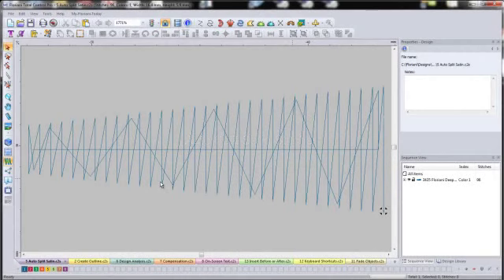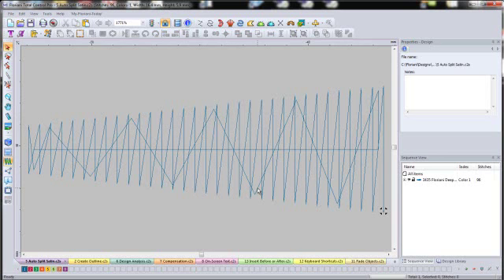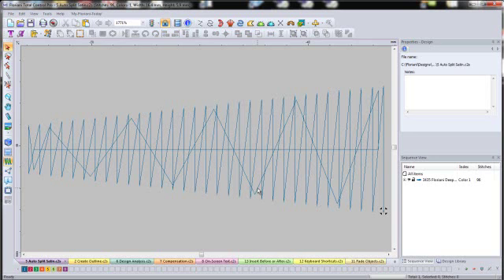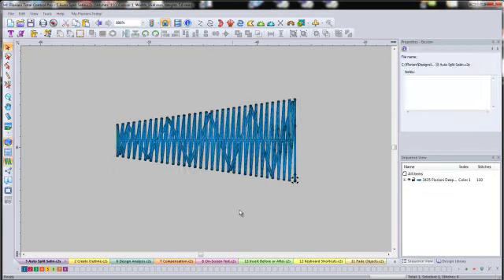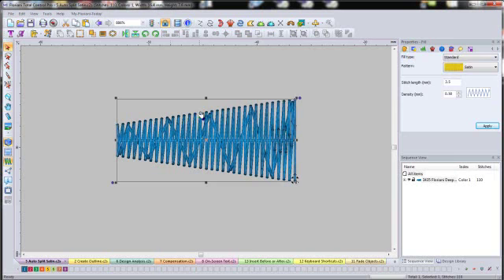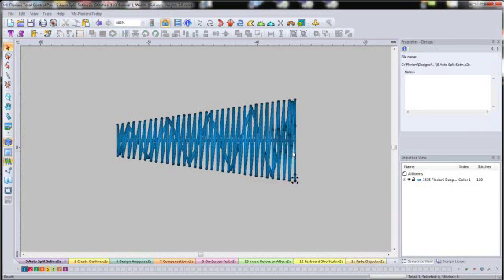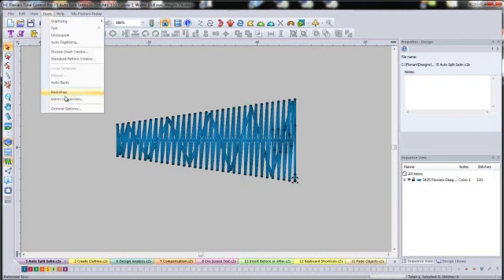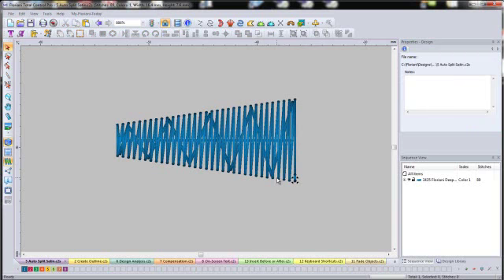Auto Split Satin Stitches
Software Training- Features - Auto Split Satin Stitches